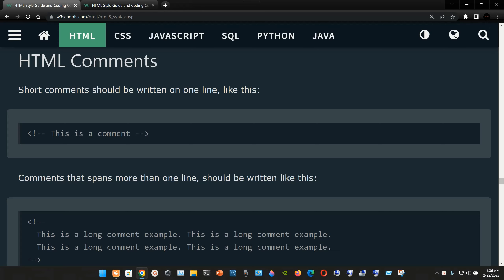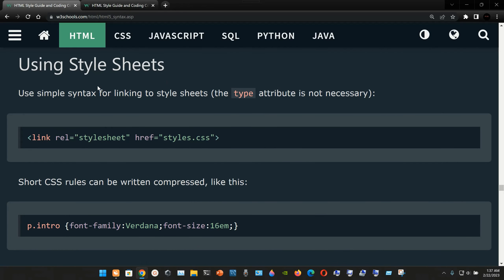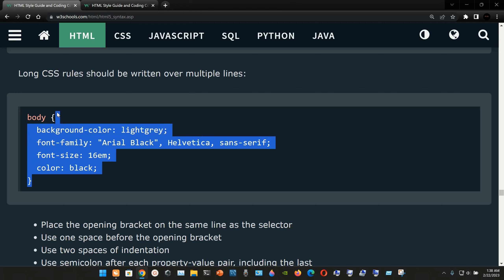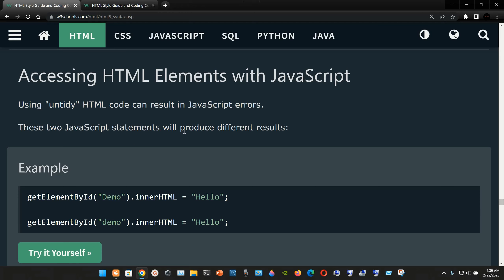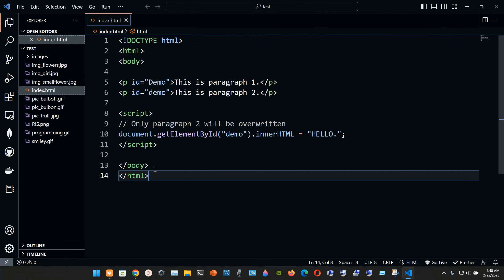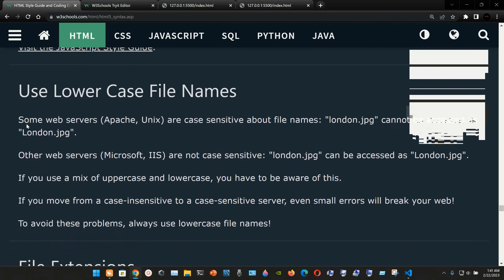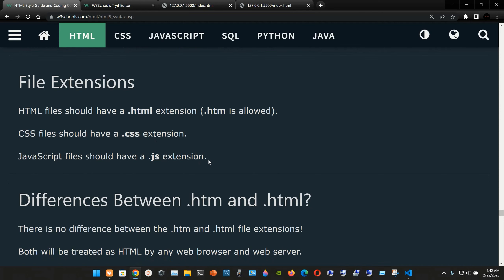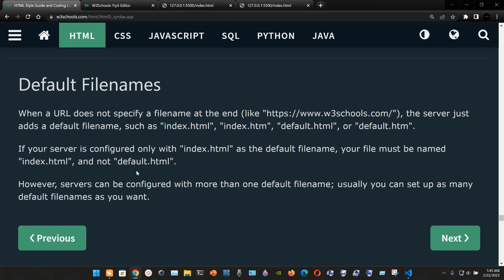HTML Style Guide II - HTML.